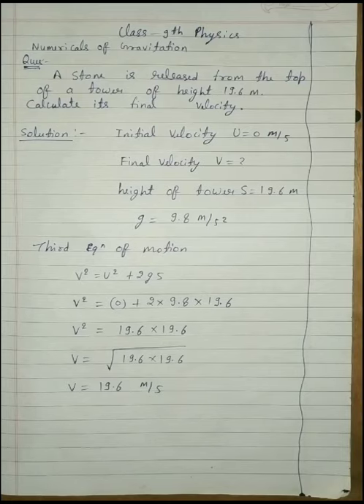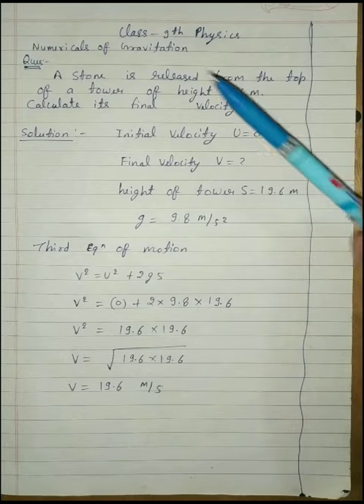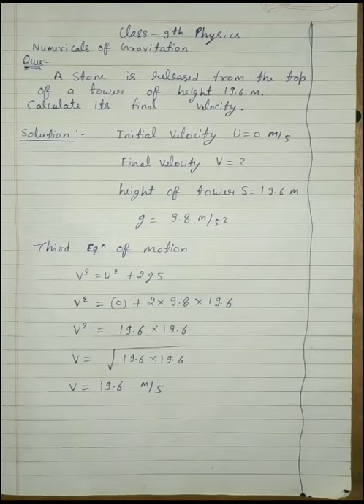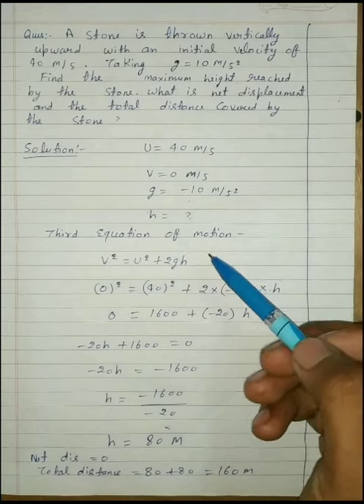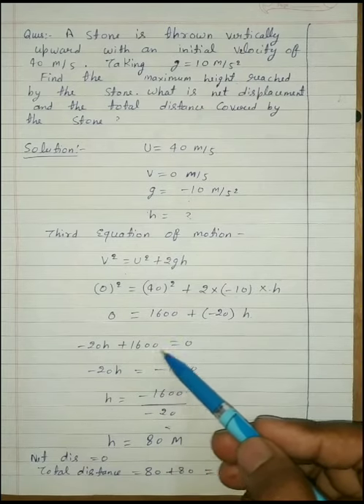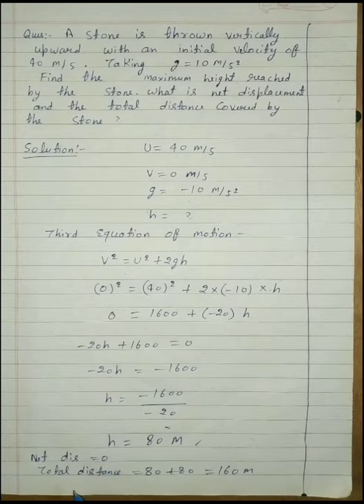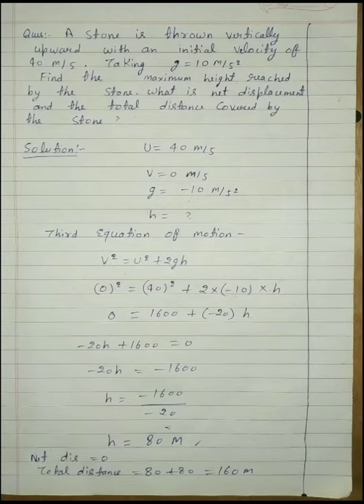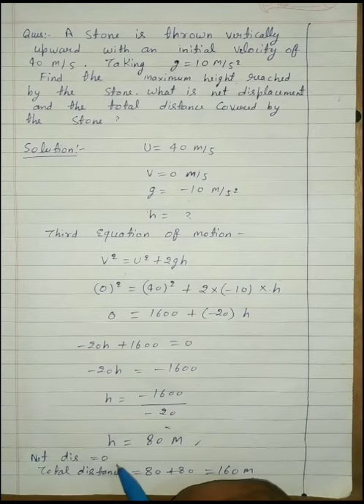Class- 9 th Physics (Eng.Med.) by Anil Sir